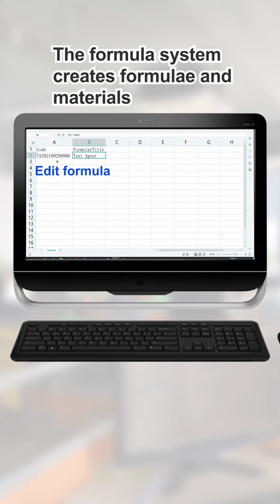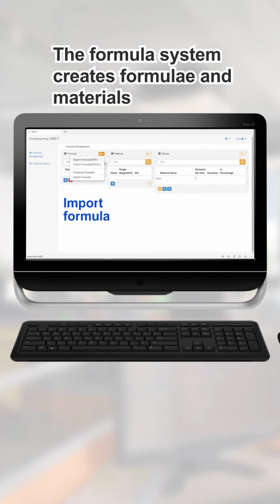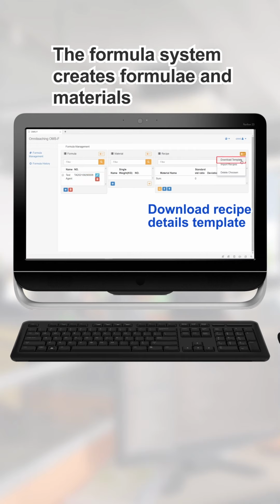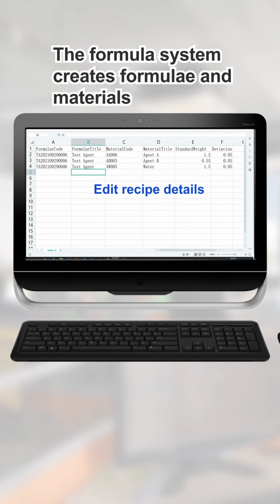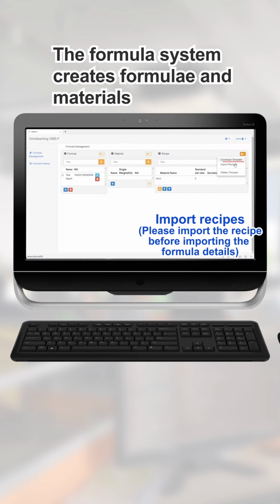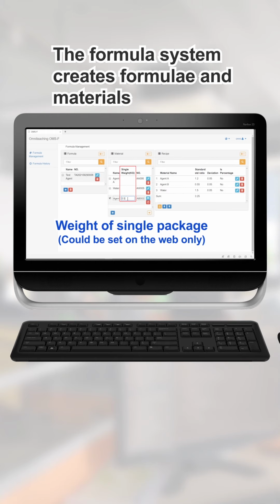What a batching system!!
The batching system is too powerful and cost-effective.
The formula system creates formulae and materials：Download formula template, Edit formula, Import formula. Download recipe details template, Edit recipe details, Import recipe.
Oms-e app formula (manual) version, import formulae and recipes: View recipe details, Formula weighing, Automatically save and switch to the next material.
Package weight: there is no need to weigh ，and weigh the extra weight only.
Over weight compensation: if more weight is put on for some material , APP automatically calculates how much the  previous materials should be weighed.
After weighing the formula, print the details.